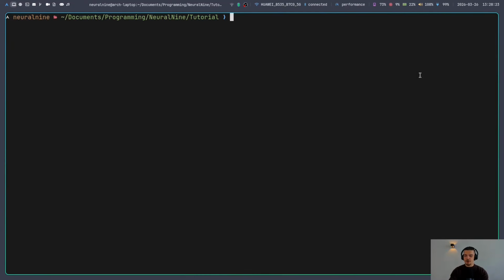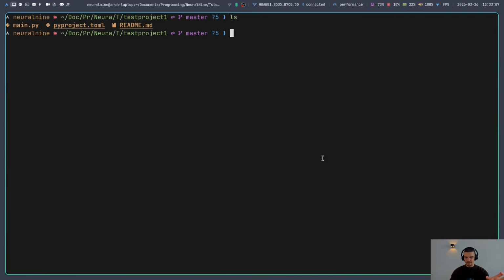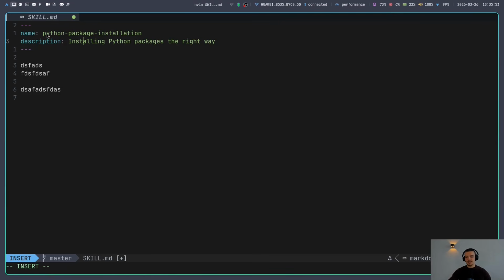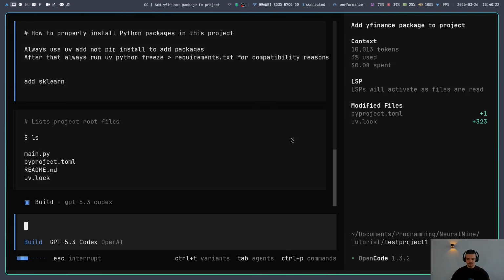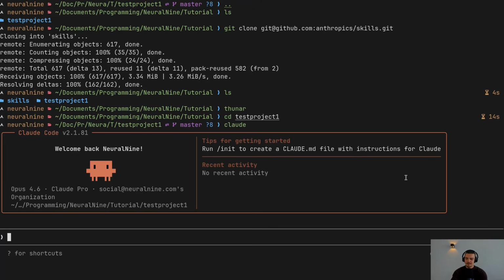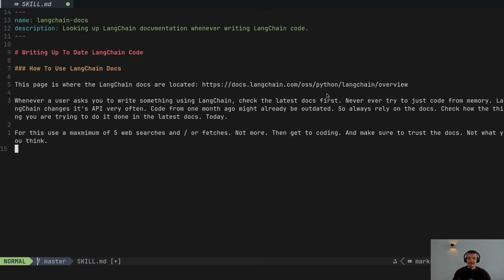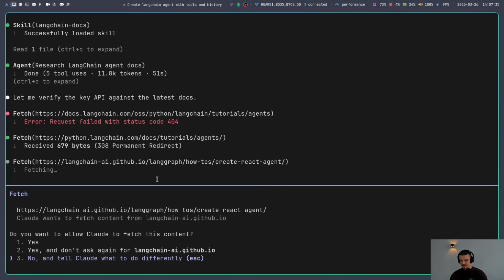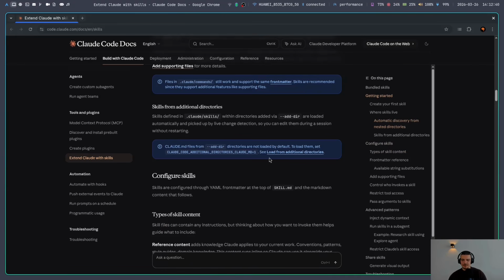Agent Skills 101: Never Explain Twice Again...